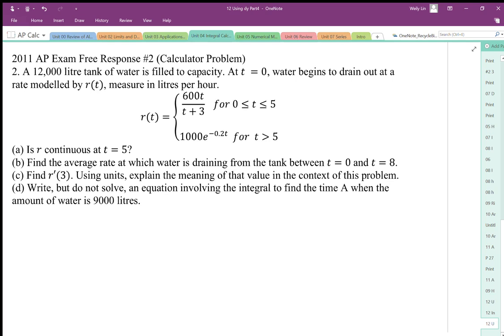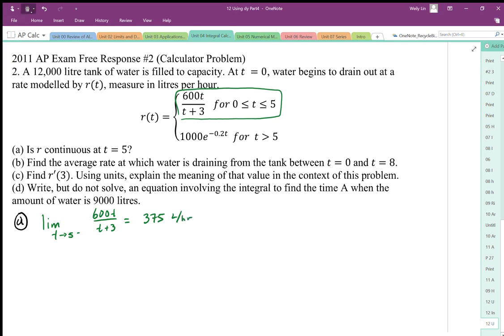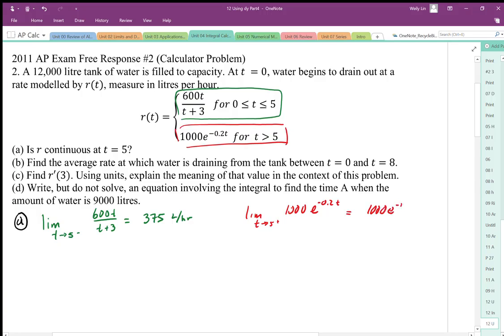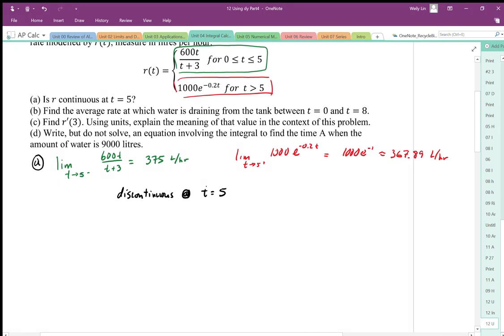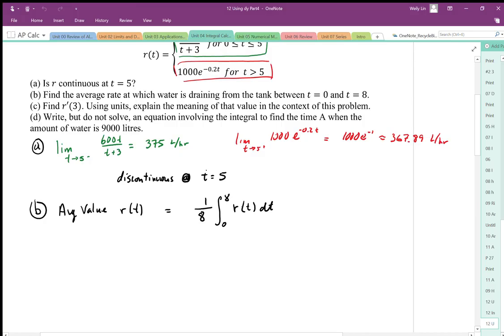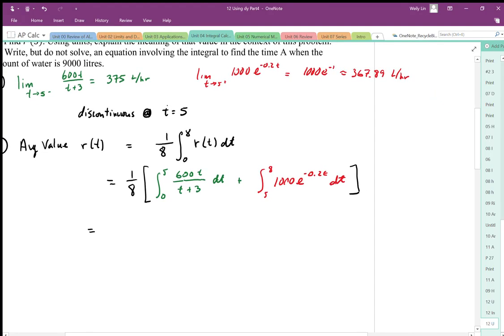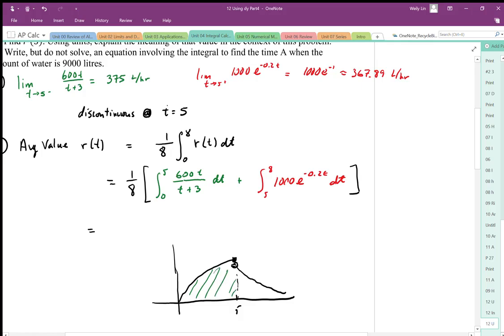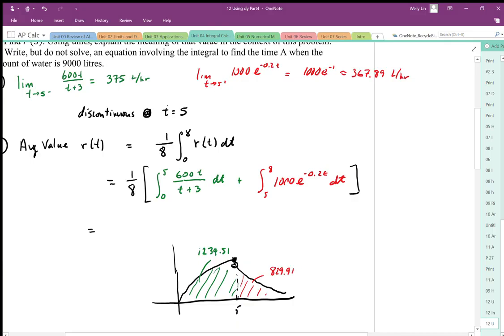14 Using dy Part3